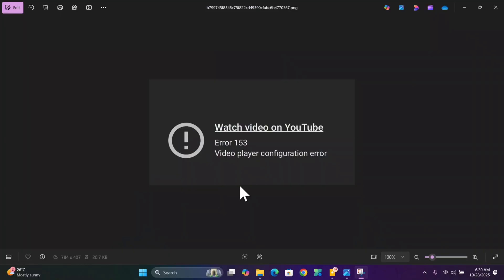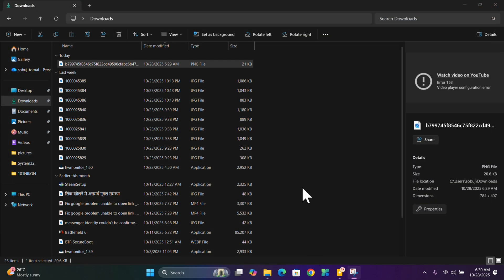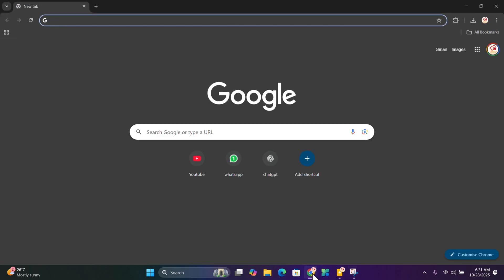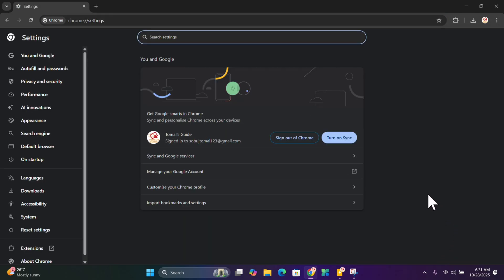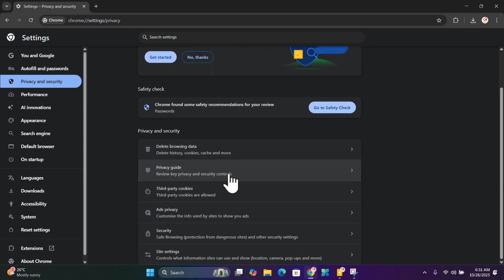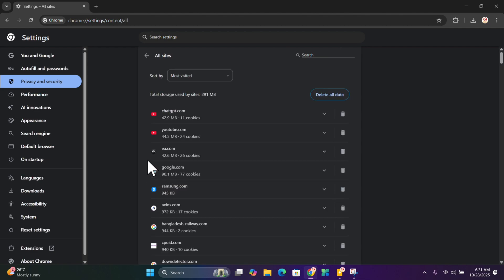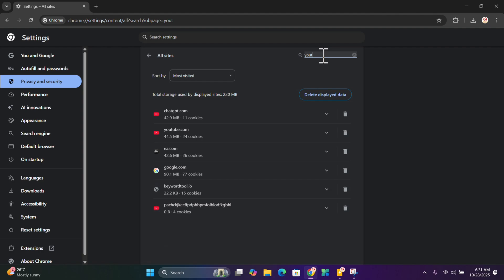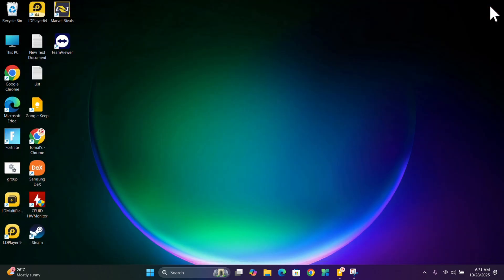How To Fix Watch video on YouTube Error 153 Video player configuration error problem 2025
📺 How to Fix YouTube Error 153 | Video Player Configuration Error 2025 ⚡

Are you seeing the “Error 153: Video Player Configuration Error” while trying to watch videos on YouTube in 2025? 😟 Don’t worry — this guide will show you **step-by-step how to fix it** on both Android and iOS devices. Get your YouTube videos playing smoothly again! 🚀

📌 What You’ll Learn:
• How to fix YouTube Error 153 on Android and iOS ⚡
• Clearing cache and data to solve video playback issues 🧹
• Checking YouTube app version and updates 🌐
• Advanced troubleshooting for persistent configuration errors 🔧

🧭 Topics We Covered:
• Why YouTube videos won’t play due to configuration errors ⚠️
• Step-by-step cache and data clearing 🧹
• Checking and updating YouTube app for fixes 🌐
• Restarting device to resolve persistent issues 🔁
• Ensuring stable internet connection and settings 💡
• Permanent solution to fix YouTube Error 153 in 2025 🚀